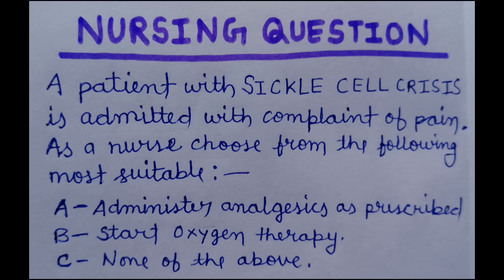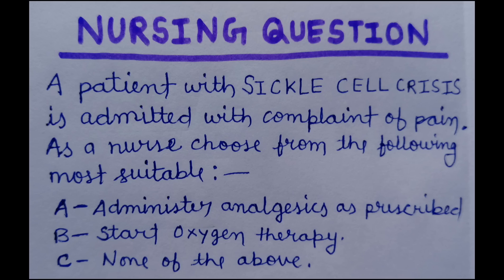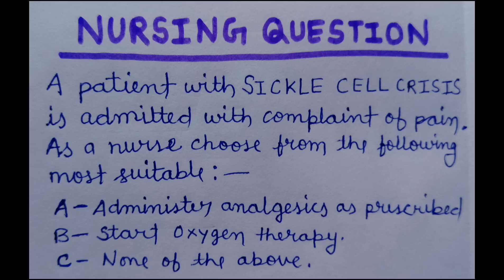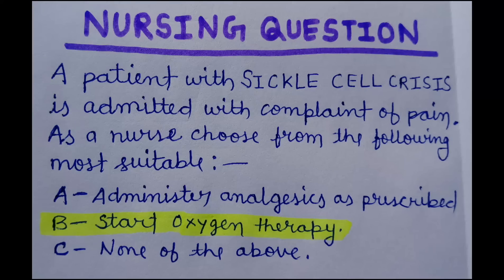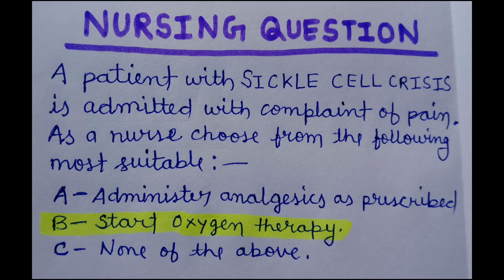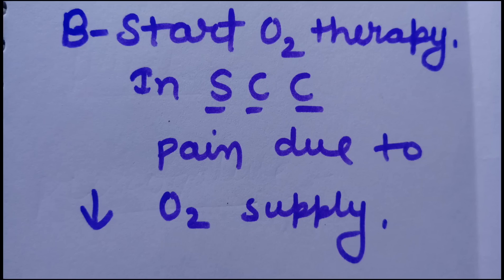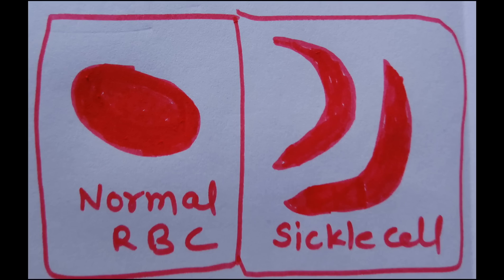rn II nursing questions II Sickle cell crisis II staff nurse exams 2019